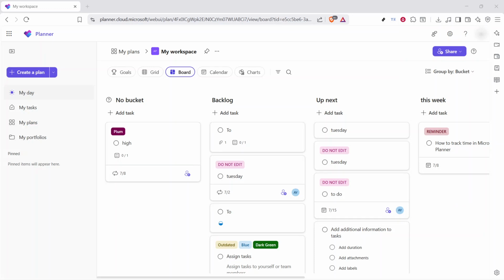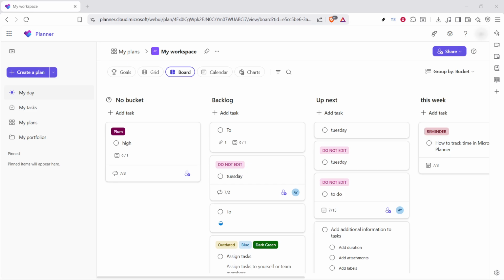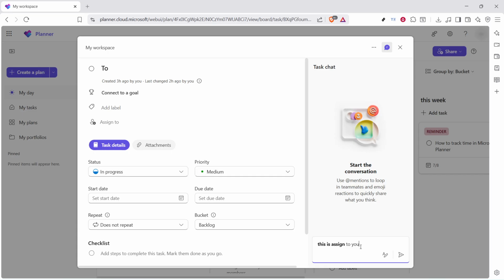How to bold text in Microsoft Planner (Step By Step 2026)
How to bold text in Microsoft Planner